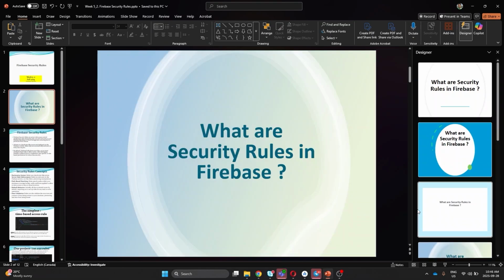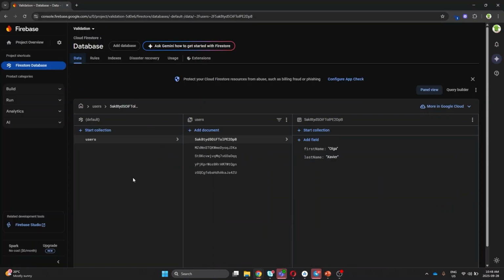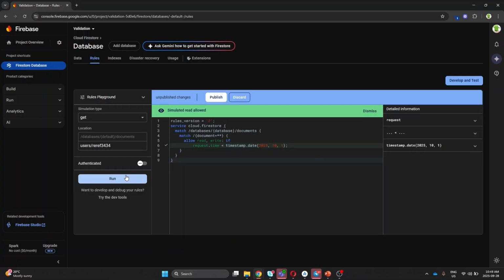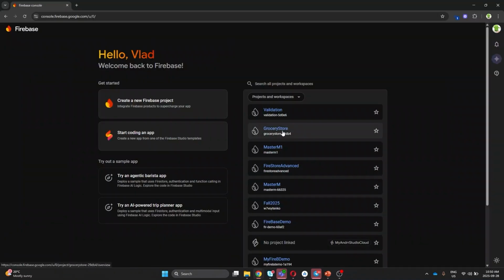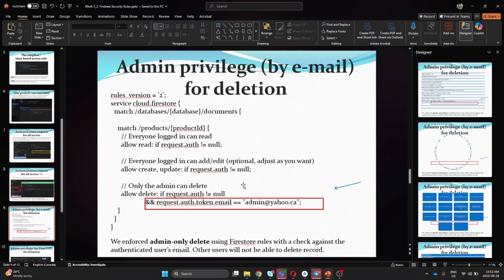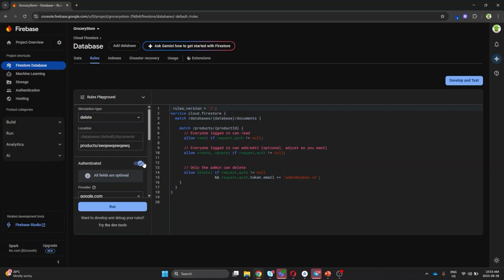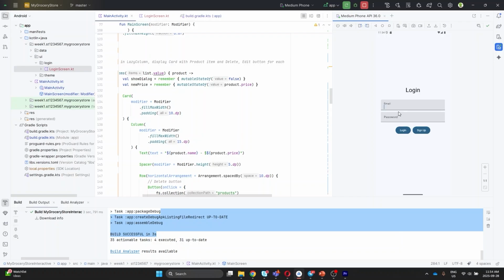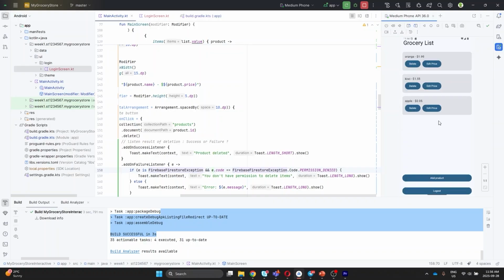Firebase Security Rules for Android app